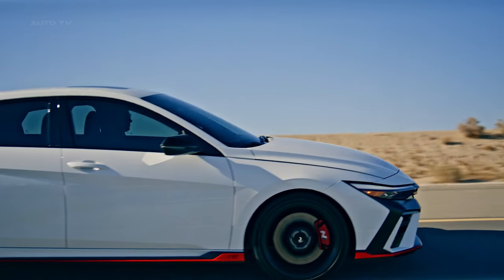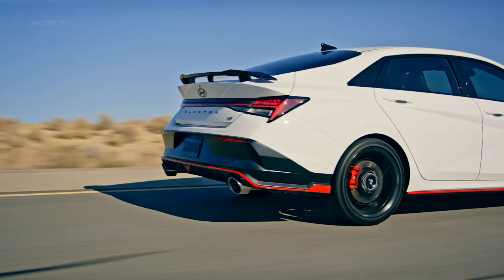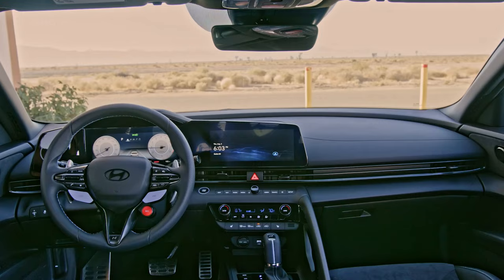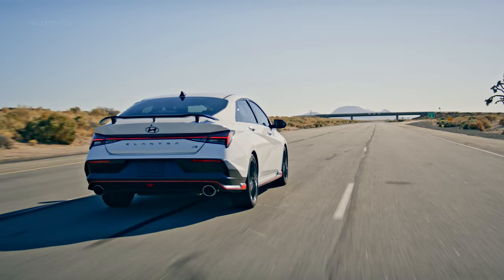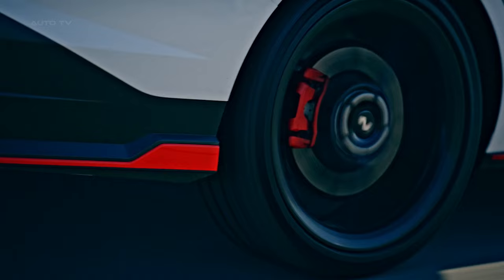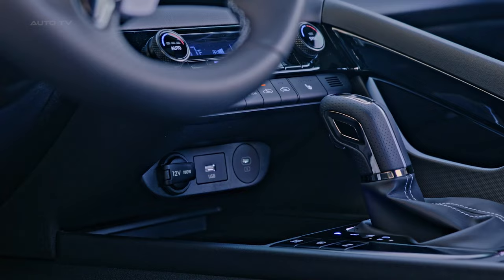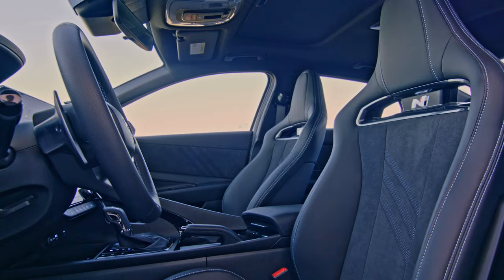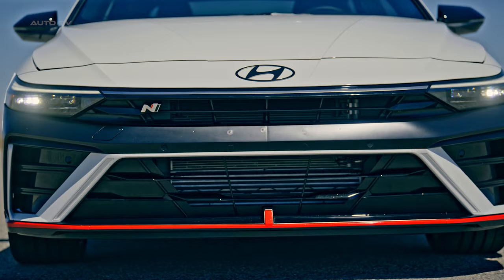All NEW 2024 Hyundai Elantra N - FIRST LOOK, exterior & interior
Hyundai has unveiled its refreshed 2024 Elantra lineup, including the Elantra N, targeting the North American market. The launch was conducted during a digital news conference, where Simon Loasby, the head of the Hyundai Style Group, and José Muñoz, the Global COO of Hyundai Motor Company, spoke about the design upgrades and the resurgence of consumer interest in sedans.

The 2024 Elantra N is a testament to Hyundai's commitment to design-forward vehicles equipped with innovative technology. The company aims to keep sedans as a vital part of their lineup, even as some manufacturers are moving away from this segment.

The exterior of the 2024 Elantra N has been revamped to feature a new shark-nose front design, giving the car a wider, more aggressive stance. The vehicle also comes with new front and rear fascias, thinner LED daytime running lights, and a two-piece grille with a body-colored center element.

One of the most striking features of the Elantra N is its new color choices, including Ecotronic Gray and Ultimate Red. These colors add a unique flair to the vehicle, making it stand out on the road.

Safety has been a significant focus for the 2024 Elantra N. The car comes standard with new rear side airbags and a rear seat belt reminder across all trims. Additionally, steering wheel haptic feedback has been added to features like Lane Keeping Assist and Blind-Spot Collision Warning.

The interior of the Elantra N has also received upgrades. These include new soft-touch front door panels, H-Tex leather seating surfaces on Limited trims, and a redesigned 4.2-inch instrument cluster. The car also features additional USB-C outlets for both front and rear seats.

In terms of technology, the 2024 Elantra N is not lacking. It comes standard with a Surround View Monitor, Blind-Spot View Monitor, and Parking Distance Warning on the Limited trim. The car also features a Vehicle Wi-Fi hotspot and Bluelink+ Connected Car technology.

The Elantra N is equipped with 19-inch forged alloy wheels and Michelin Pilot Sport 4S tires, adding to its sporty appeal. The rear of the car features a wing spoiler and a fascia with a diffuser, enhancing its aerodynamic capabilities.

Under the hood, the Elantra N is powered by a 2.0L turbo engine, specially developed for the N series. This engine is part of a lineup that also includes a 1.6L hybrid electric engine, offering a balance between performance and fuel efficiency.

Hyundai has also made several ride and handling enhancements to the 2024 Elantra N. These include a reinforced engine mount membrane for improved agility, G bushing reinforcement for better yaw response and steering precision, and changes in the rear suspension and ABS insulator for improved damping and yaw response.